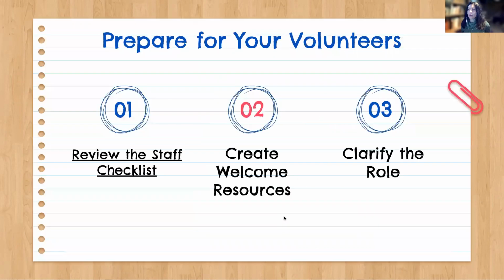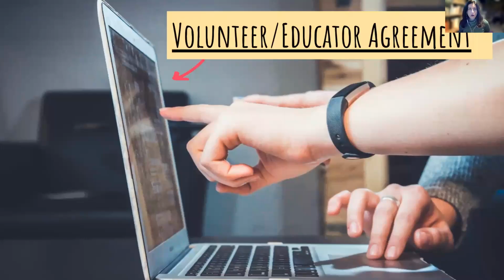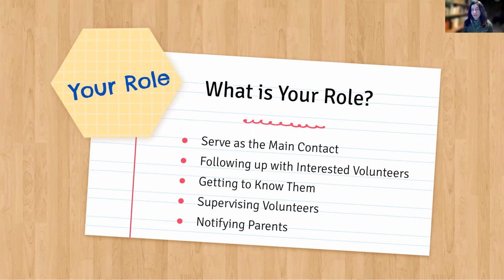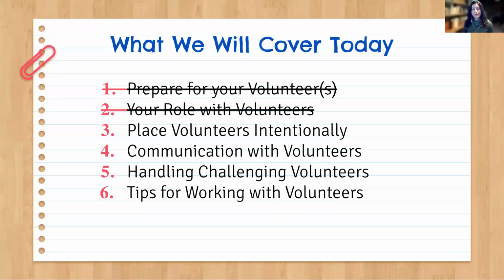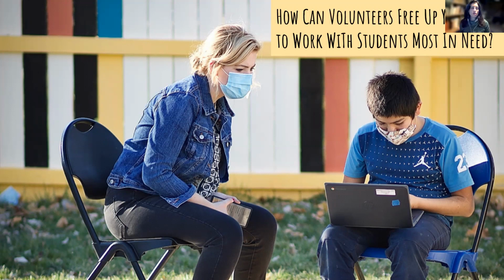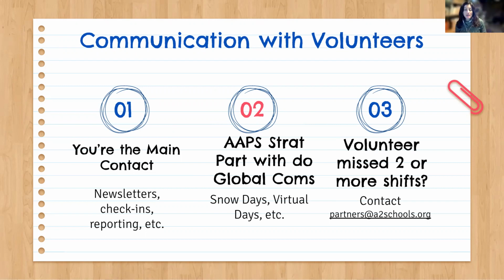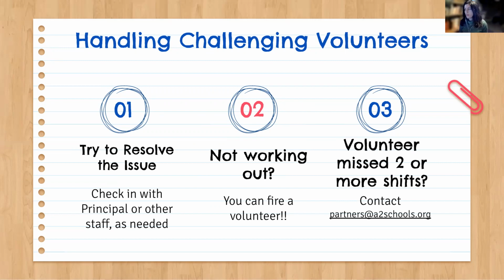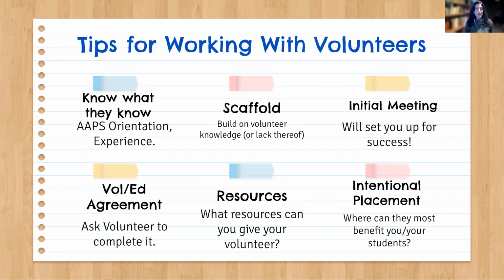For AAPS Staff: Setting yourself up for success with your Volunteer(s)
This video will help give AAPS Staff guidance on how you can ensure your AAPS Strategic Partnership Volunteers are successful from day 1. This is an extended version of the Set yourself up for Success with your volunteers in 6 easy steps video.